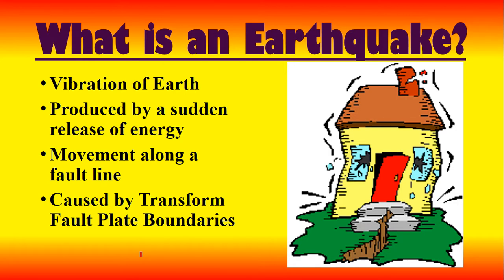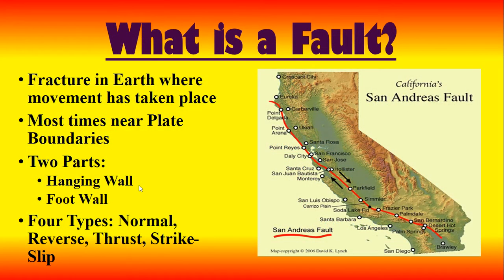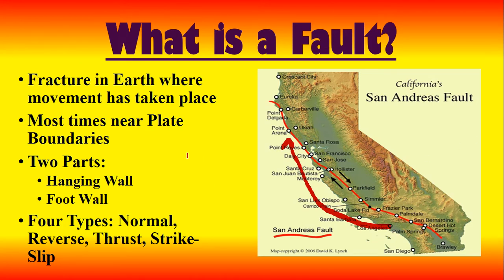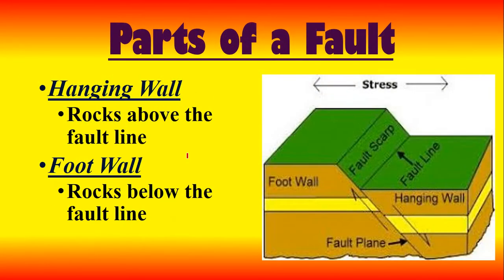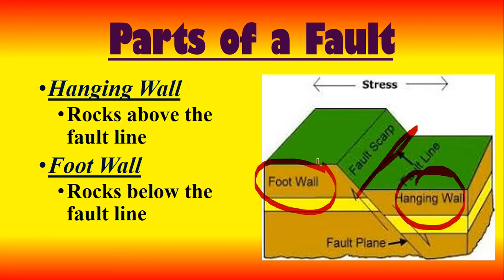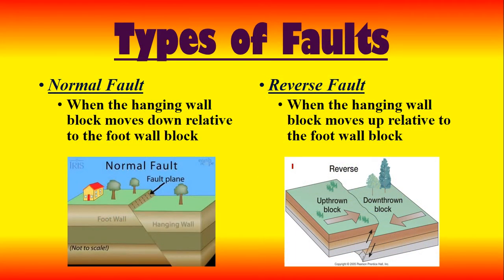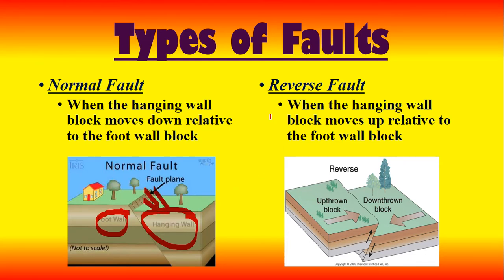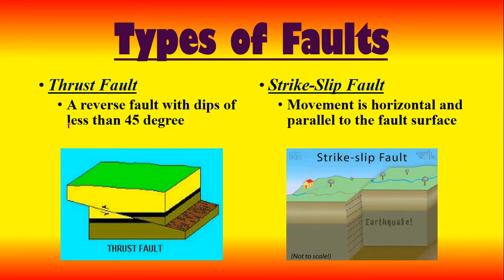Earthquake Basics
What is an earthquake? What cause an earthquake?